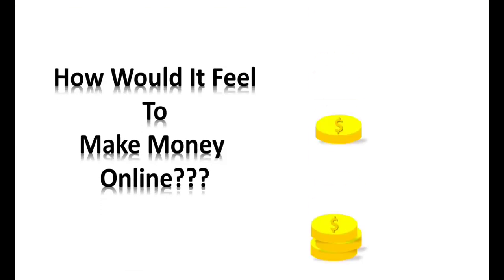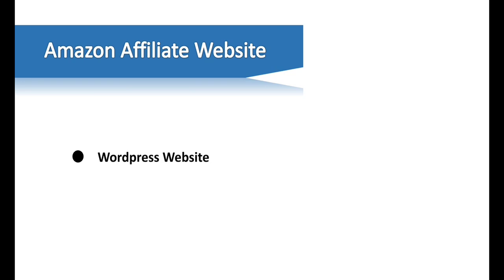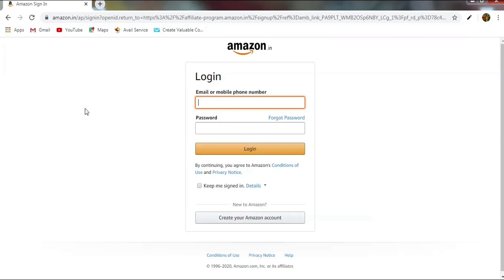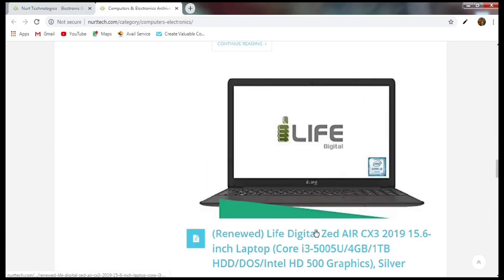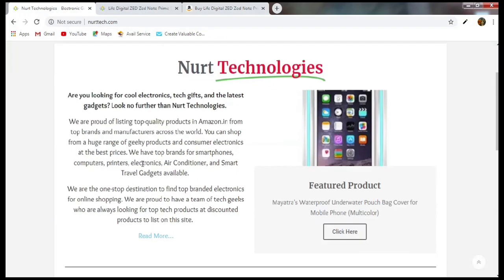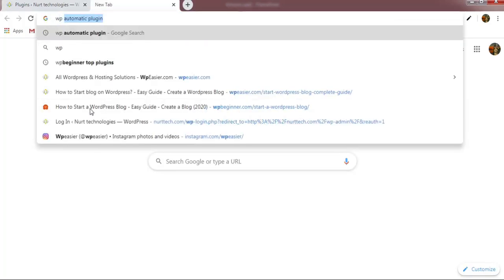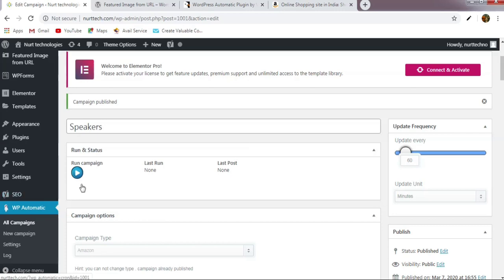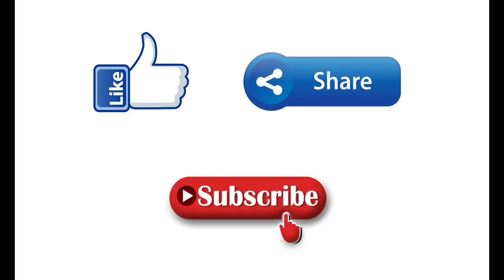How To Create an Auto-blogging Amazon Affiliate Website and make money on Autopilot.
How would it feel to make money online with auto blogging ?? While you just sit and relax and someone else do the job for you.  Sounds Good???...
If you are thinking that how can you do this then do not wonder because you can easily do this with an Amazon Affiliate Website and Wordpress Automatic Plugin. Now If you want to know how can you earn by creating an affiliate website and an automatic plugin then Do watch this video till the end and you’ll have all your answers.